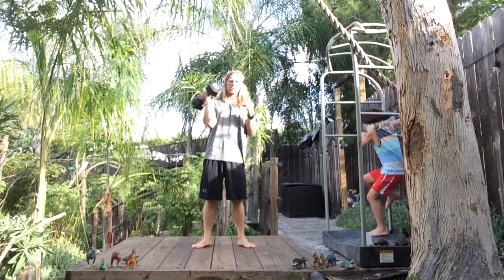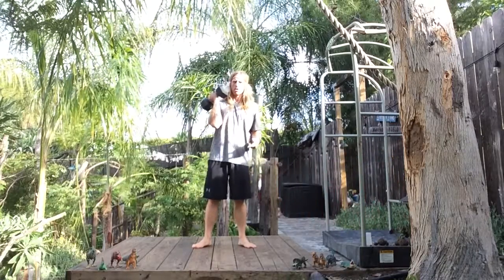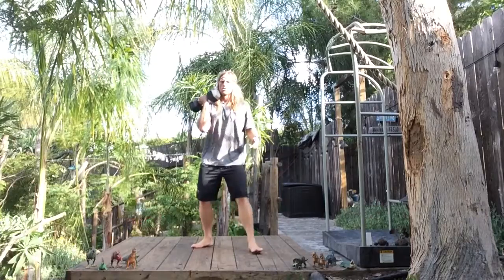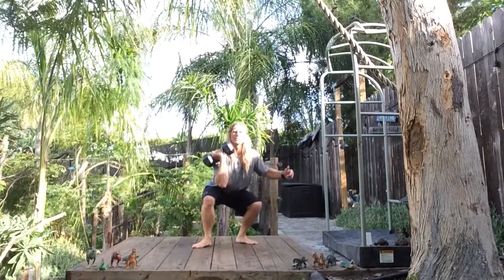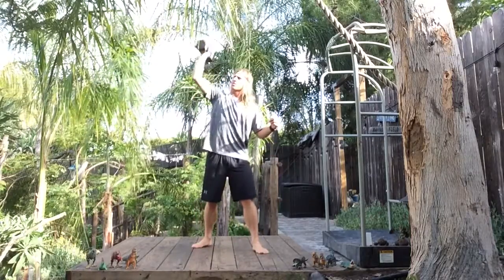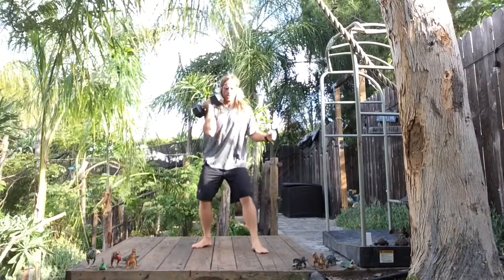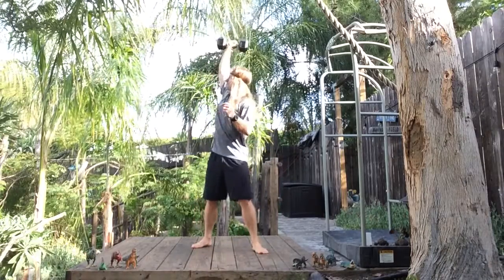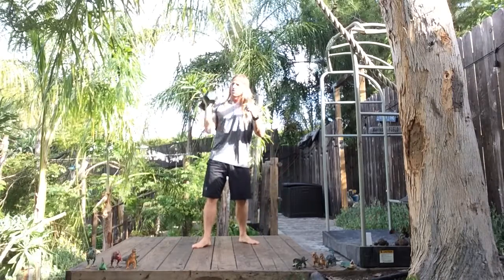R/LXE Squat Sp Facilitated Pivot - Contralateral Common S-OH Press mtx